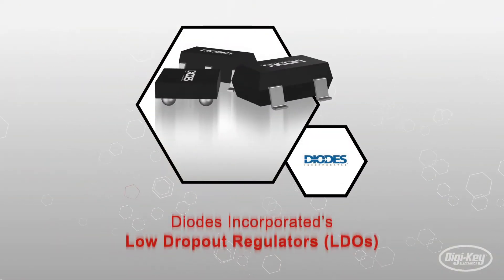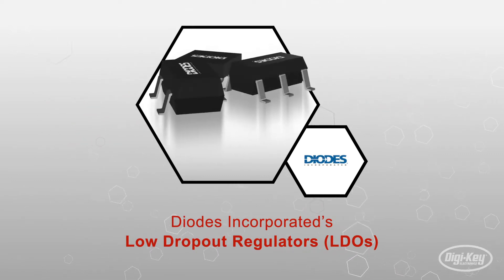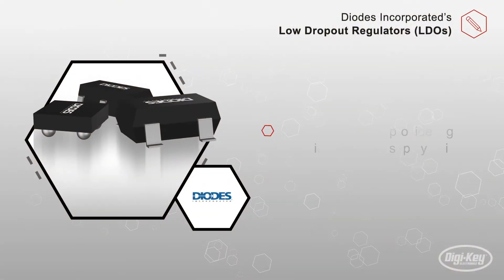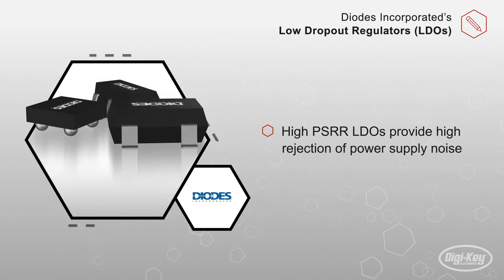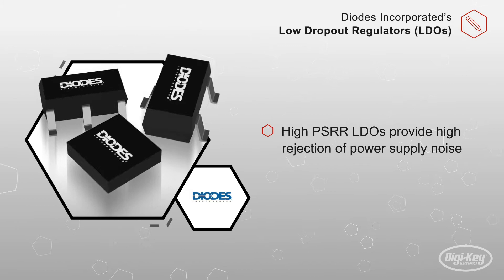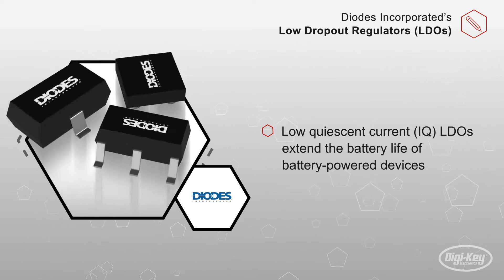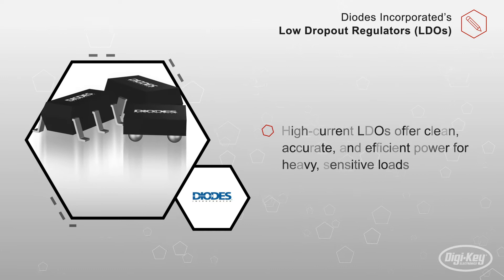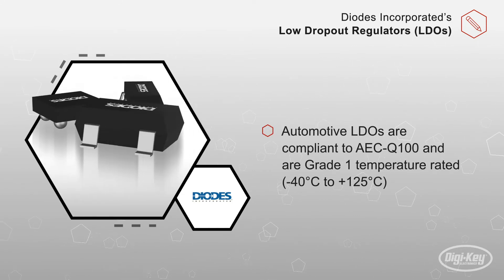LDO's | Datasheet Preview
Low dropout regulators offer a cost-effective and simple method for achieving a regulated output voltage from a higher input voltage.  Diodes Incorporated offers a broad portfolio of LDOs, offering many different features.  Their high PSRR LDOs provide high rejection of power supply noise for providing clean DC power for system reliability.  Their low quiescent current LDOs extend the battery life of battery-powered devices.  The wide input voltage LDOs, up to 40 volts, provide power solutions to active components in high-voltage environments.  Their high-current LDOs, up to 3 amps, offer clean, accurate, and efficient power for heavy, sensitive loads.  And their automotive LDOs, compliant to AEC-Q100, are Grade 1 temperature rated.
● High PSRR LDOs provide high rejection of power supply noise
● Low quiescent current (IQ) LDOs extend the battery life of battery-powered devices
● Wide input voltage LDOs provide power solutions to active components in high-voltage environments
● High-current LDOs offer clean, accurate, and efficient power for heavy, sensitive loads
● Automotive LDOs are compliant to AEC-Q100 and are Grade 1 temperature rated (-40°C to +125°C)